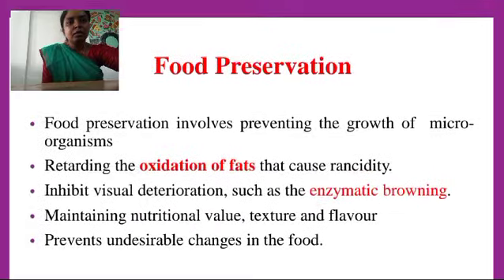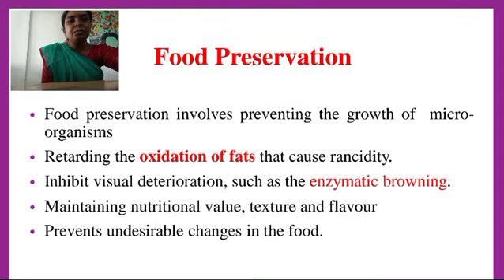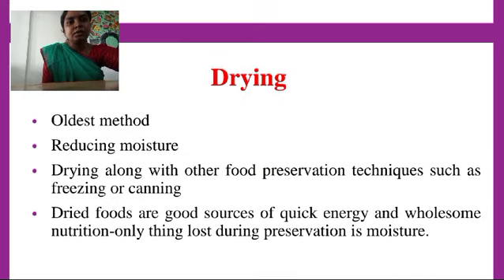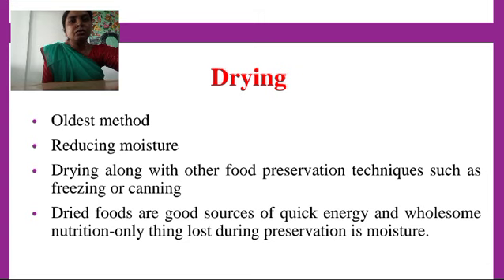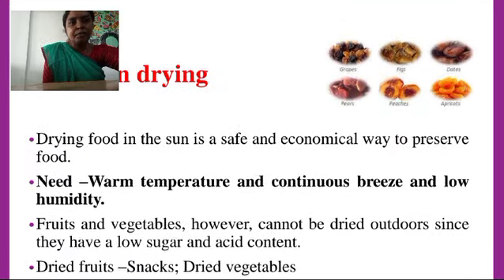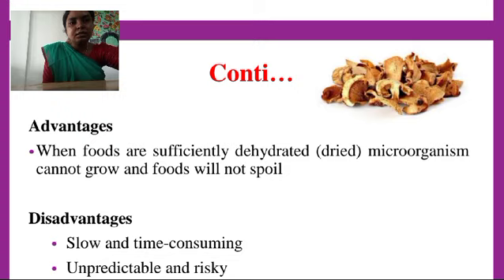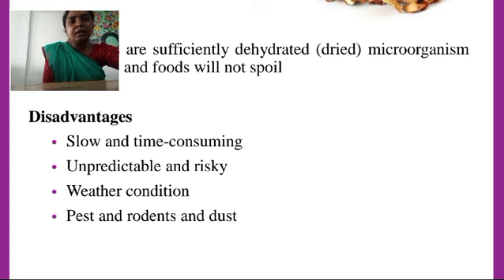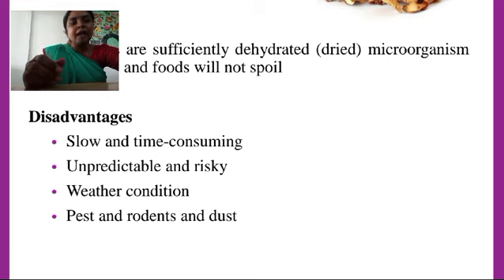Traditional Foods - Traditional methods of Food Preservation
Sun Drying - Advantages - Applications